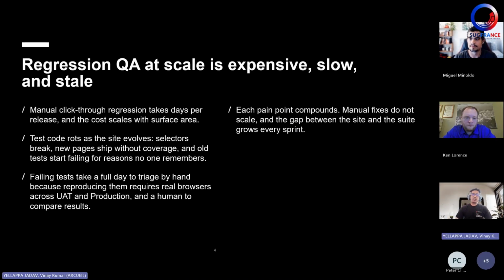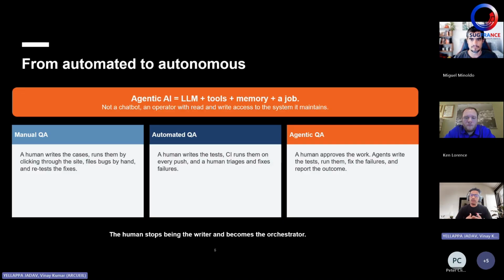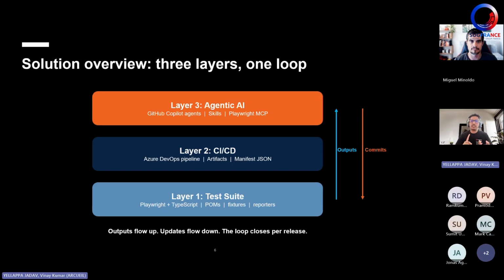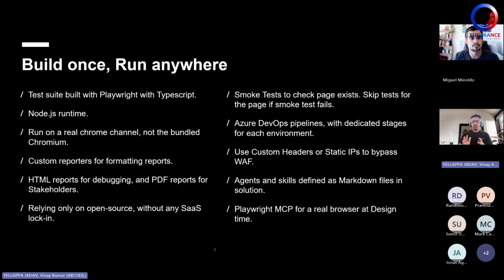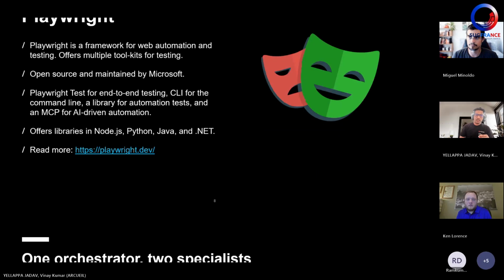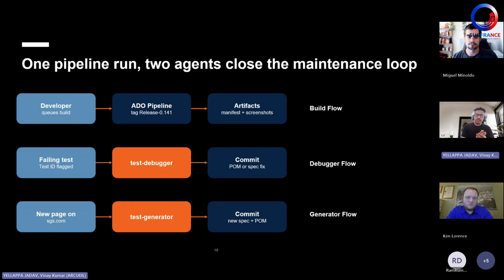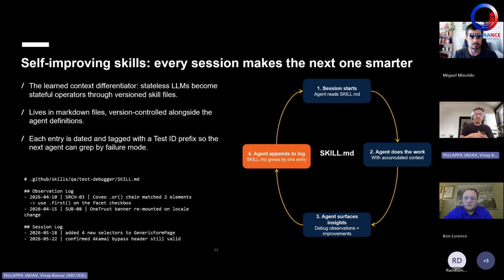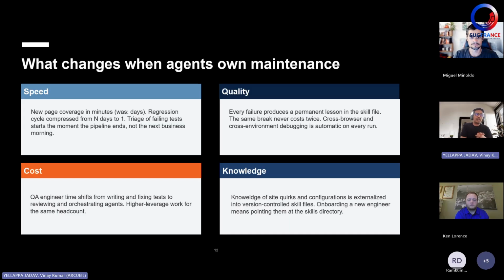Sitecore User Group France - 28-05-2026 - Part 5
This video was made with Clipchamp Sitecore User Group France - 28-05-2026 - Part 5